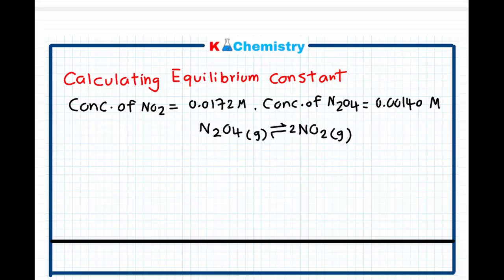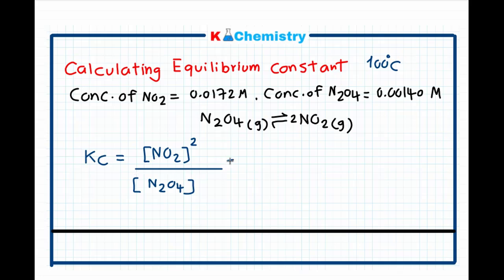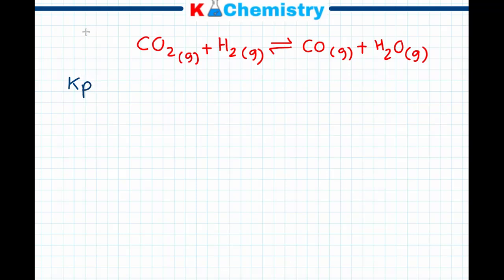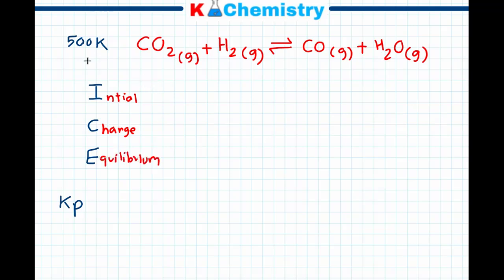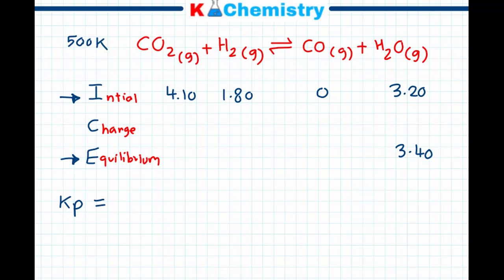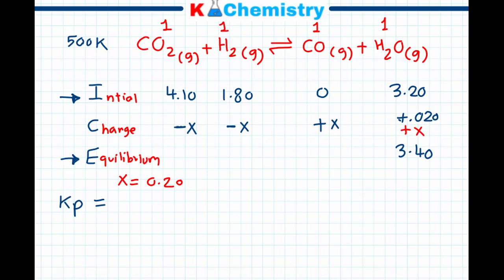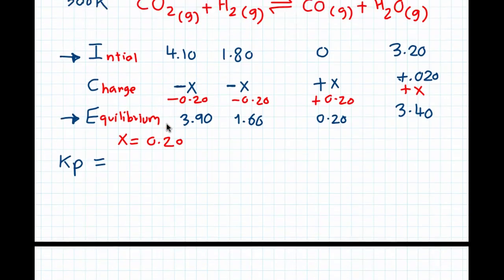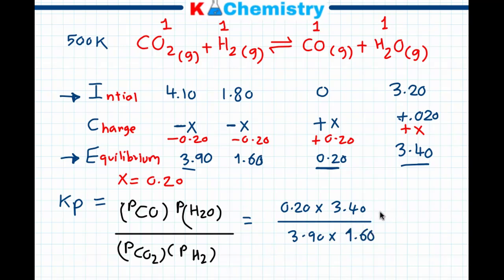Equilibrium Questions 2 "Calculating Kc and Kp: Equilibrium Constants Explained with Examples"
In this detailed tutorial, Dr. Hisham Mahmoud walks you through the calculation of equilibrium constants for chemical reactions using concentrations (Kc) and partial pressures (Kp). Key highlights include:
Using the van't Hoff equation to calculate Kc for the decomposition of nitrogen tetroxide (N₂O₄) into nitrogen dioxide (NO₂) at 100°C.
Applying the ICE table method to calculate Kp for the reaction between carbon dioxide (CO₂) and hydrogen (H₂) to form carbon monoxide (CO) and water (H₂O) at 500 K.
Key tips on when to use Kc or Kp, emphasizing the importance of equilibrium values over initial values.
Understanding the role of balanced equations in determining the ratios for ICE table calculations.
This video is perfect for high school and AP Chemistry students preparing for exams or anyone looking to deepen their understanding of equilibrium constants. Don't miss the step-by-step breakdown and practical examples!